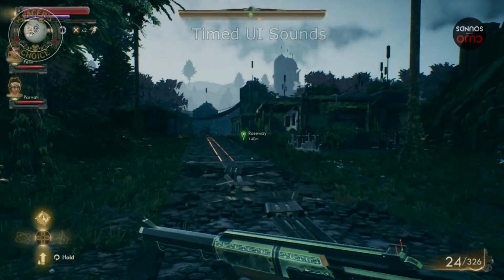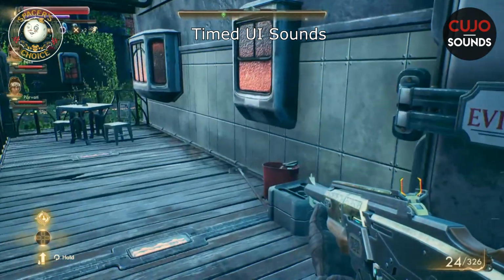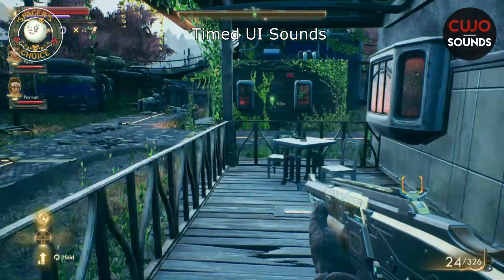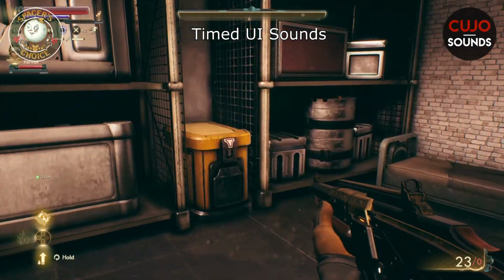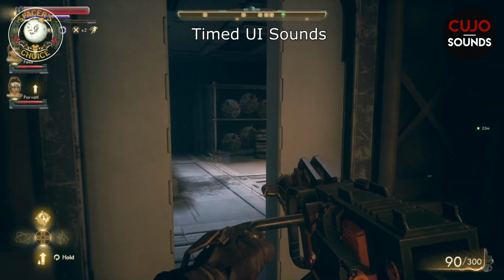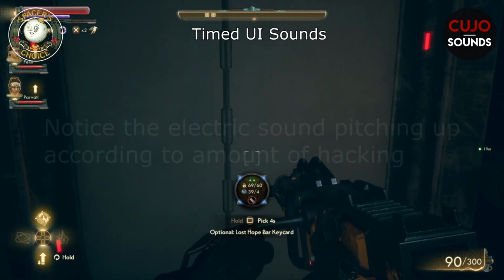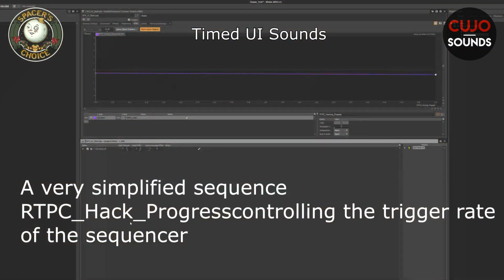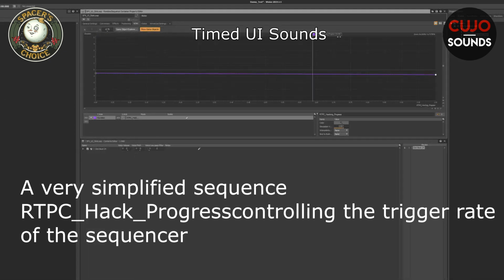The Outer Worlds - Timed UI Sounds. Game Audio Talk.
The Outer Worlds from Obsidian Entertainment, one of the best RPGs of the year 2019.

Here I'll play through it and discuss its audio design features.
This time I found a curious way of dealing with timed UI Sounds - it's a great example of how it works when you have one sound that is timed for a certain animation, but suddenly that animation is changed and becomes slower or faster.

What is curious is how the rest of the unlock / Hacking sound does have a sound that runs by a parameter in relation to progress completed of the hack / unlock.

Links to sound design videos and articles about the sound design in the game:

Cujo Sound is a video game audio developing company run by Bjørn Jacobsen.
I have sound designed many video games and this channel is my attempt to create all the content that wasn't there when I started myself.

BTC: 3C4Fj1XLvYagFtRUiL88mBj8QzBnGvwuqe
ETH: 0x23Eb3DcFBdA73364cC3F4708EC86F2f9f9594c5F
LTC: LQYs1LzjNewR7cFXp5rf8jv4rUf1sALy7m
XRP: rhLqEKWgDC4o26UAoR6hoGQPCMehNGkyLW